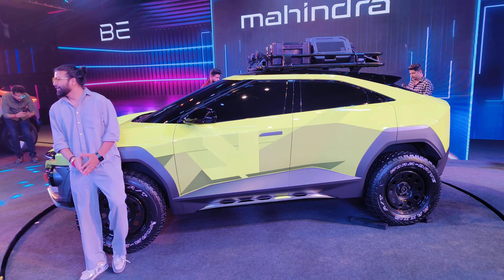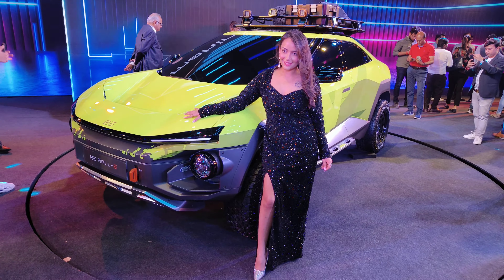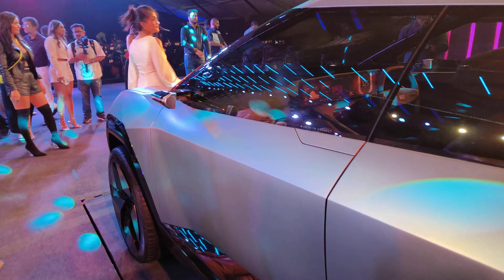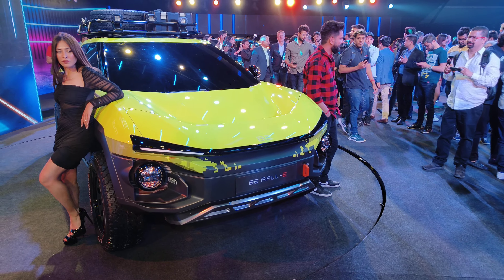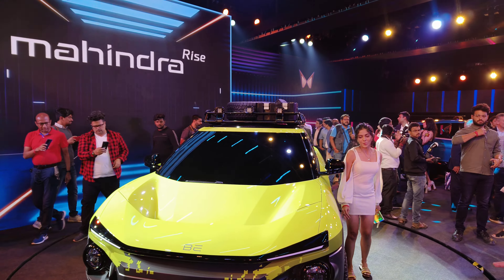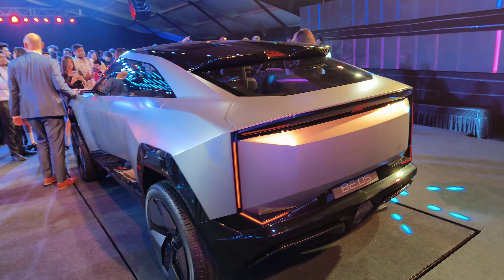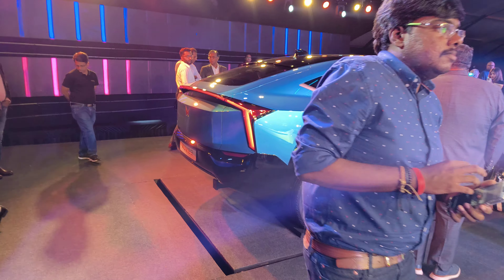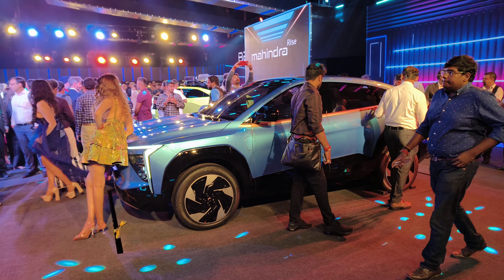Mahindra Rall-E, BE 05, XUV E9 EV SUV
Meet the upcoming Rally edition of Mahindra BE 05 which is called the Rall-E SUV.
Quick walkaround review from Hyderabad